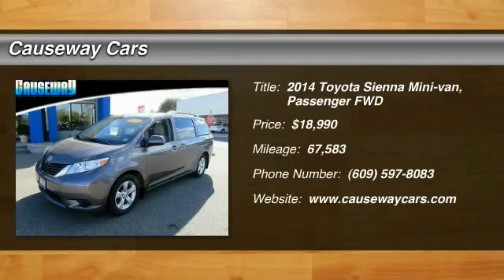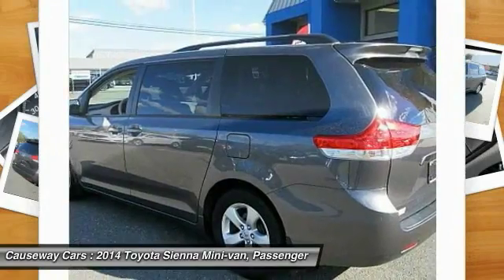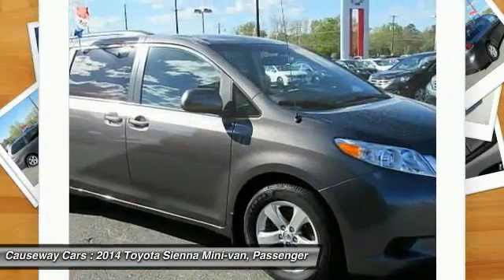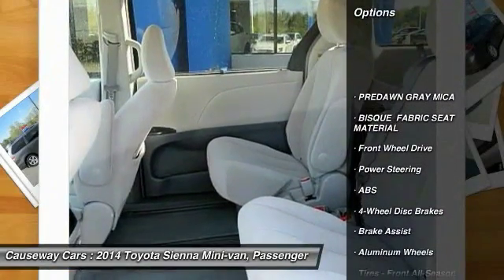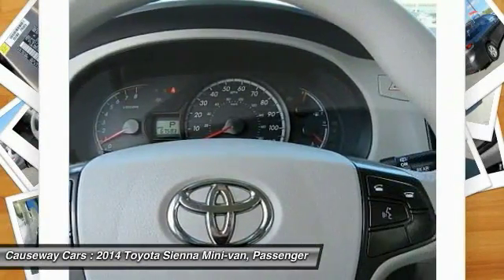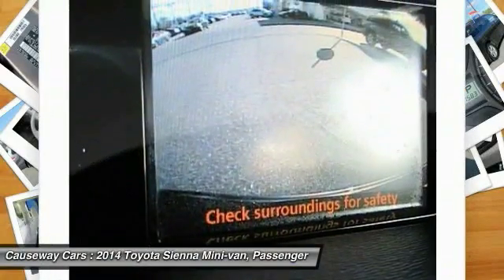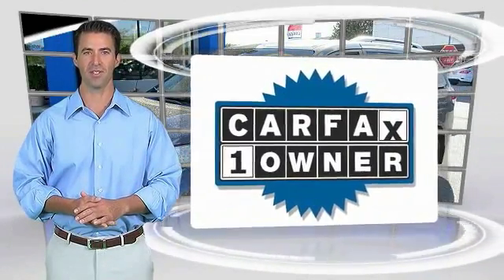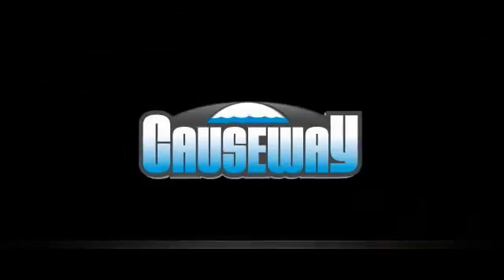2014 Toyota Sienna Causeway1! HES483400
2014 Toyota Sienna LE AAS

Causeway Cars
375 New Jersey 72

Carsmart Certified, *Clean Vehicle History Report*, *One Owner Vehicle*, *LOW MILES*, Comprehensive 100+ point inspection! 6 Month 6,000 Mile Limited warranty!, Complimentary carfax history report!, Complimentary Oil Changes and loaner cars! Plus available EXTENDED protection available!, And Buy Smart with Carsmart Certified best in class benefits. Low no haggle pricing!.Are you still driving around that old thing? Come on down today and get into this terrific-looking 2014 Toyota Sienna! This great Toyota is one of the most sought after used vehicles on the market because it NEVER lets owners down.Every pre-owned vehicle comes with the Causeway Advantage. Complimentary oil changes for the life of the vehicle, loaner cars, and multi point safety inspections. Ask us how you can make money using our Causeway Referral Program.